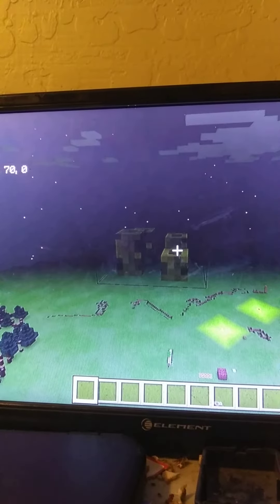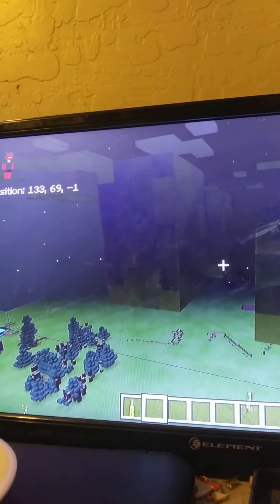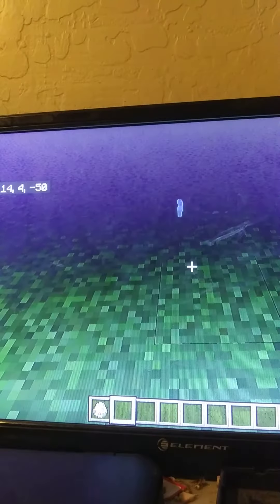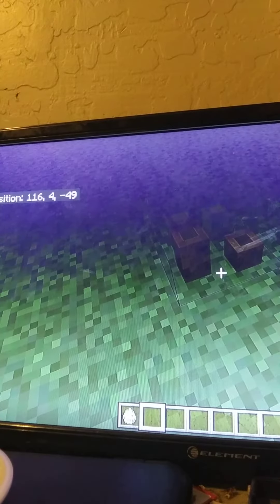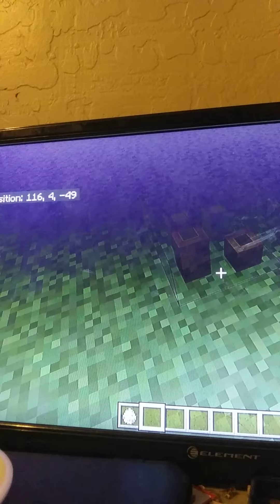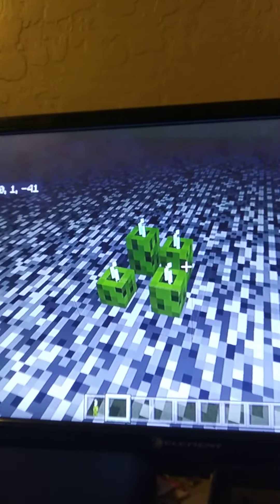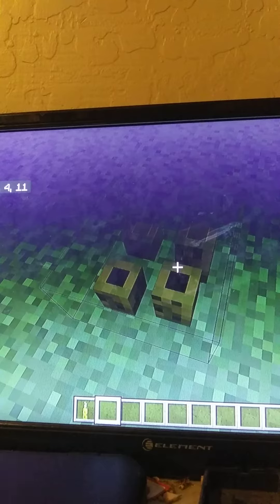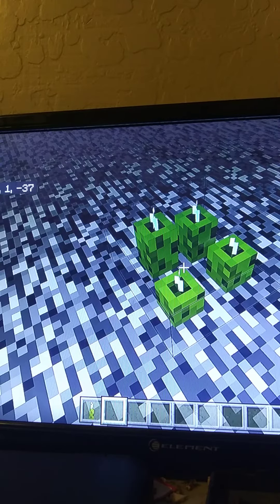Some Minecraft Sea Pickle Facts.